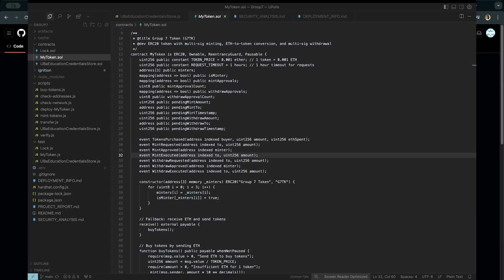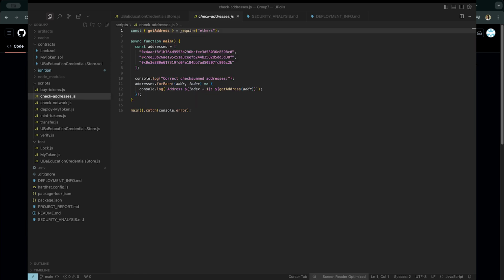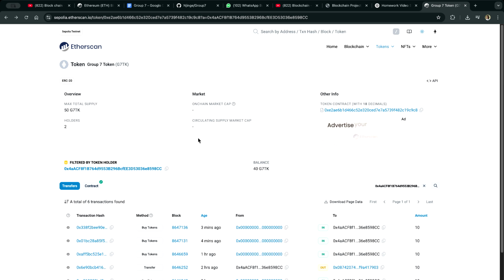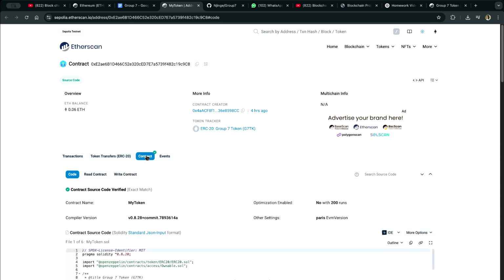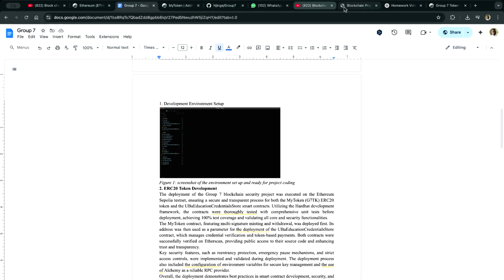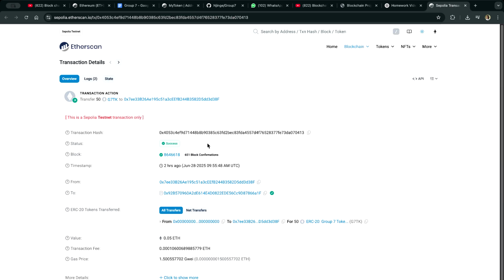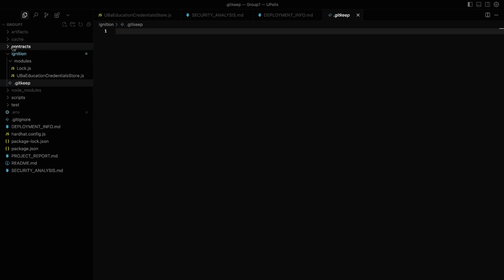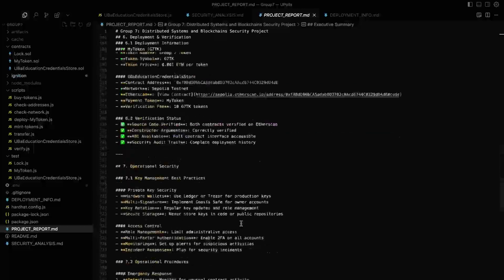GROUP7 ERC20 Token Development